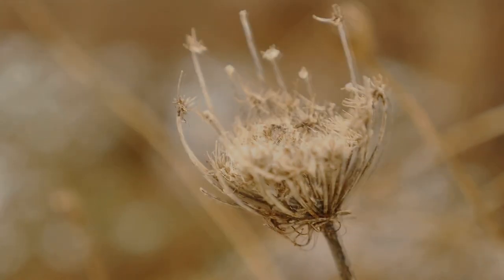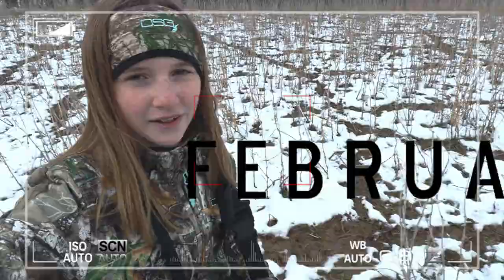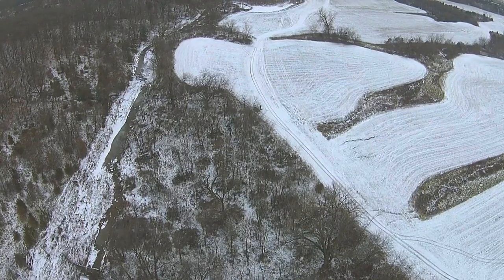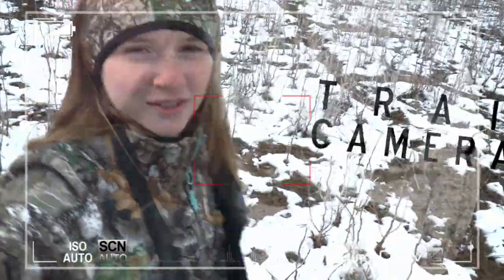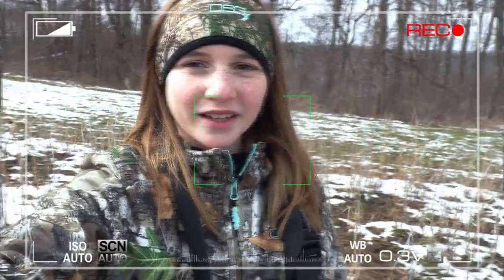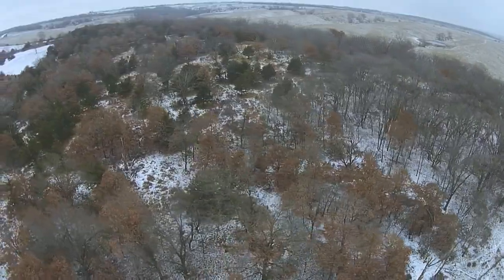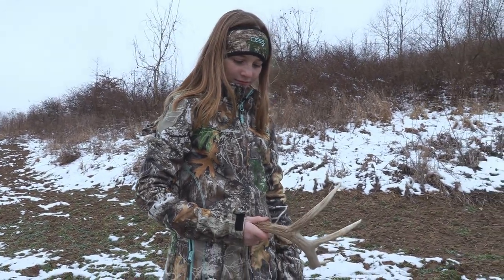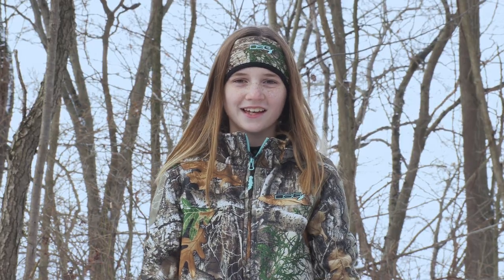My Story with Aleah - Shed Hunting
DSG Outerwear Pro Staffer shares her shed hunting experiences and tips!